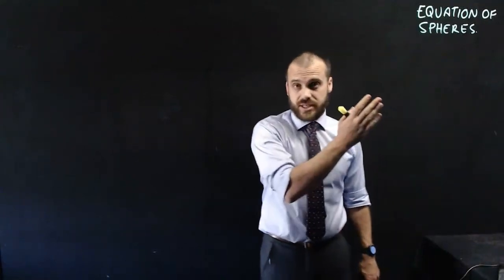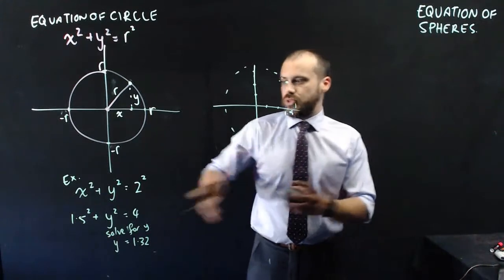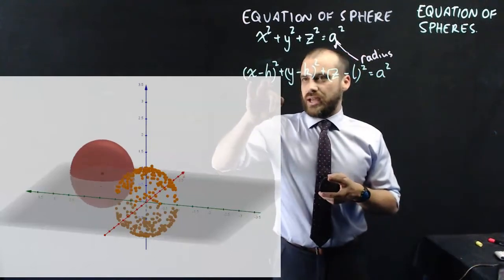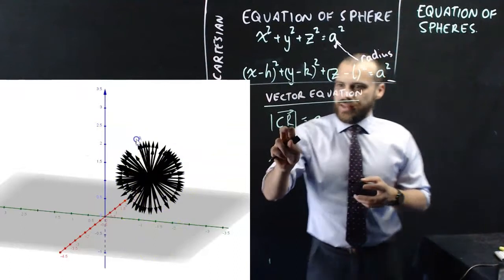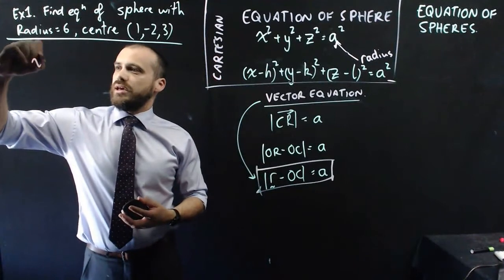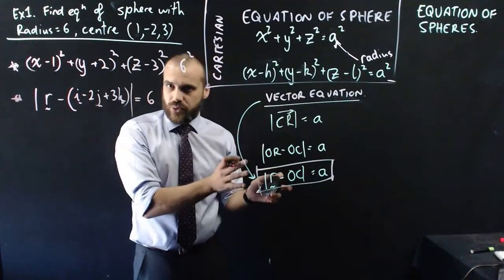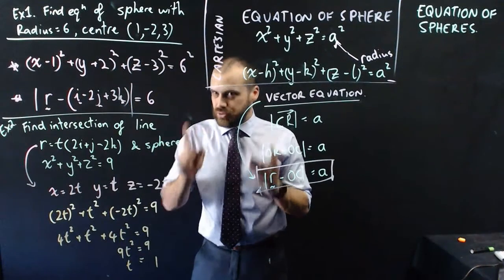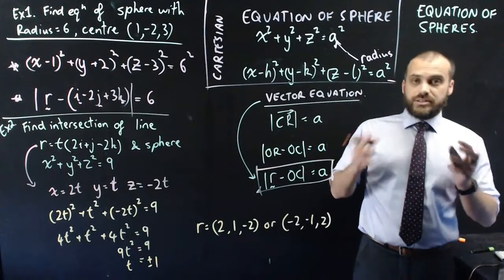Equation of spheres in cartesian and vector form